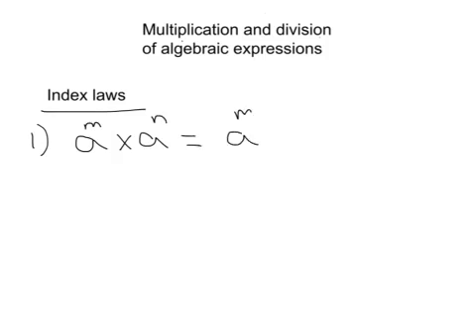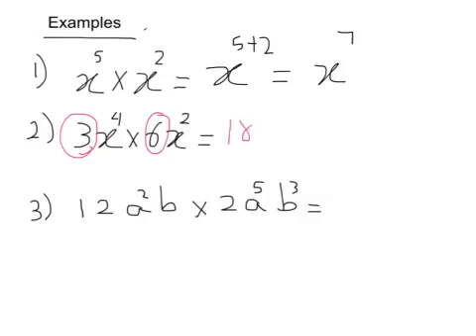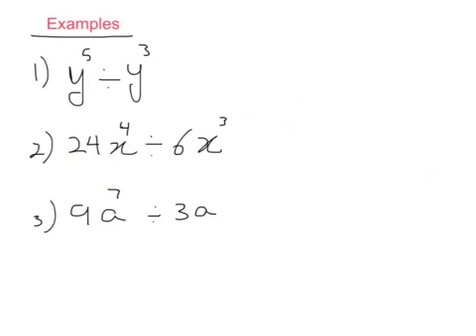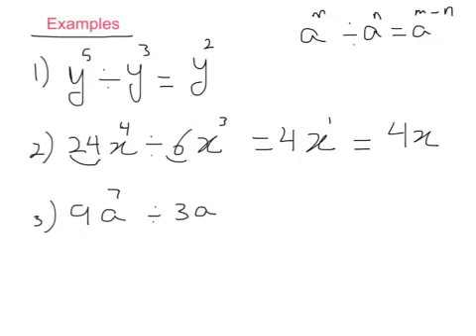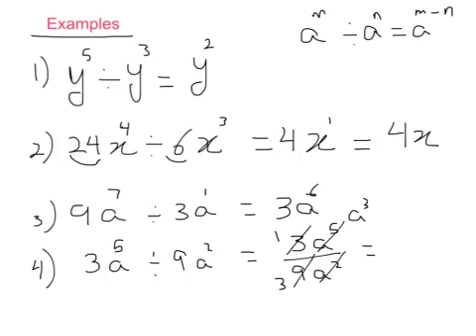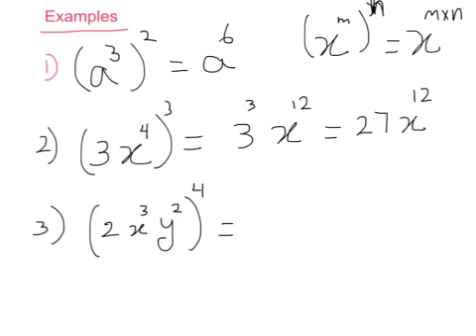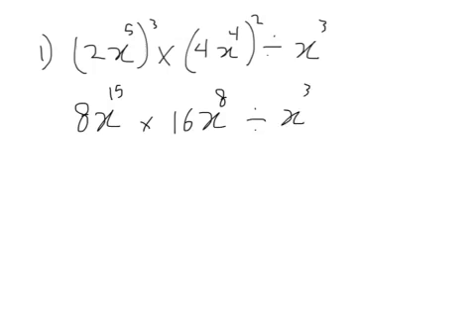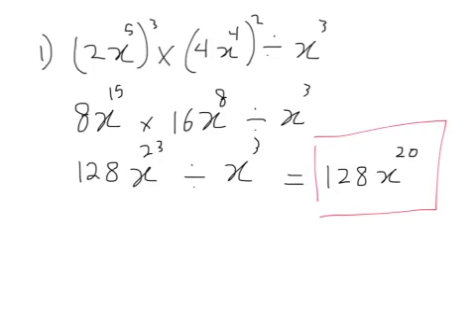Multiplication and division of Algebraic fractions